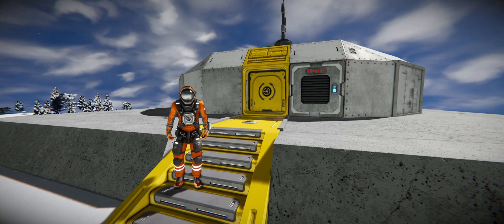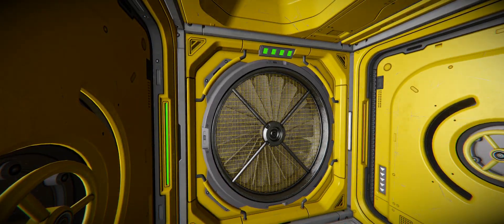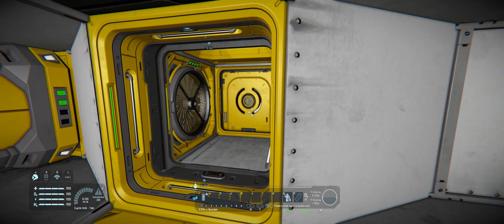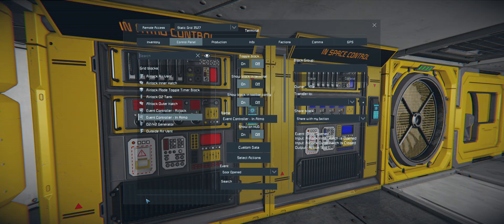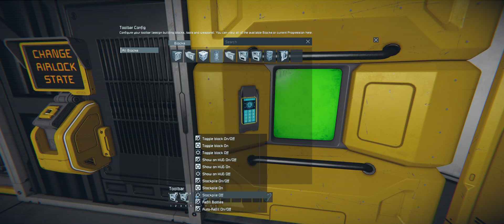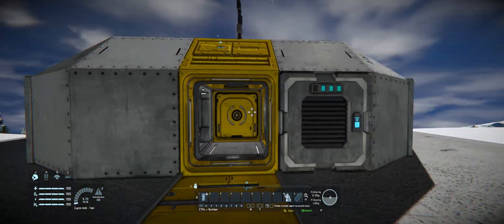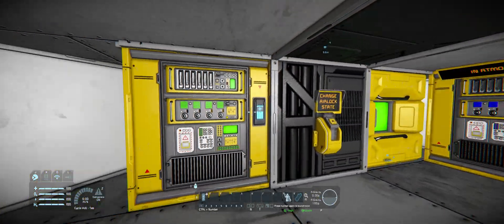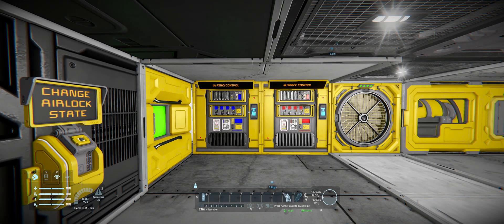Event Controller Airlock in Atmosphere? How to Toggle it Off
Using Keen's simple event controller airlock in space is great! In atmosphere, not so much. It will overfill your tanks in no time. I have come up with a simple work around to toggle between _in-space_ and _in-atmosphere_

This is ideally for a ship, I just wanted to show using the same outpost setup as the last video to only highlight the changes.